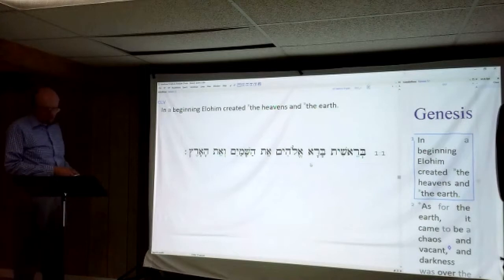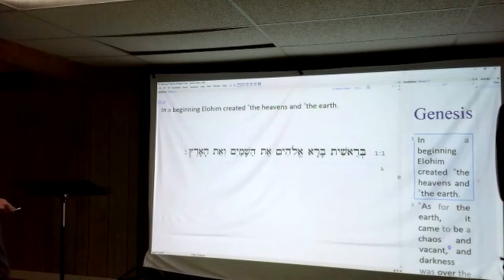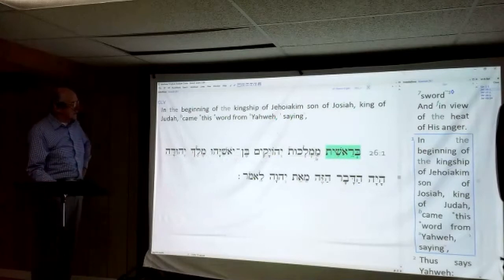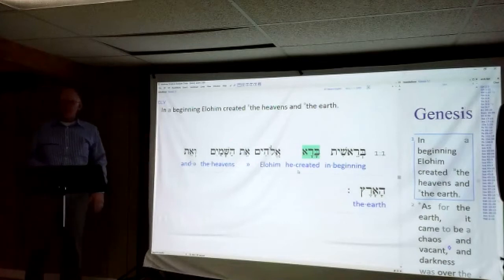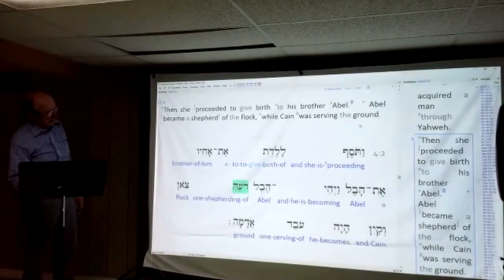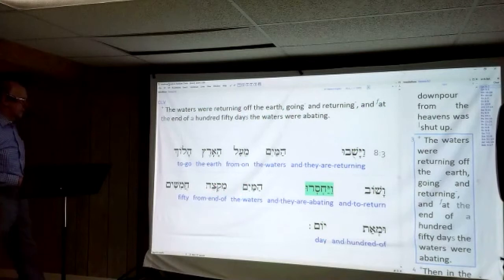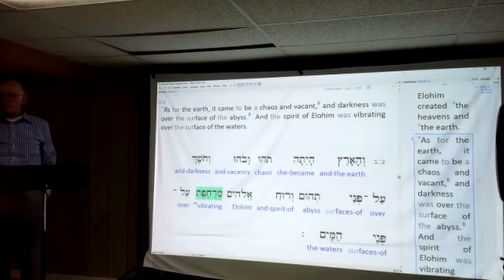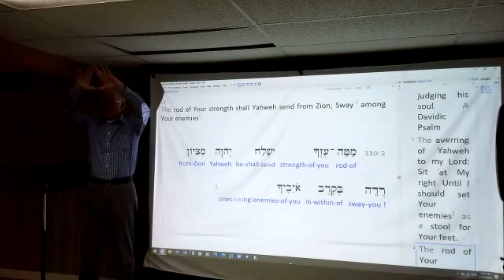Week Eight Hebrew Class